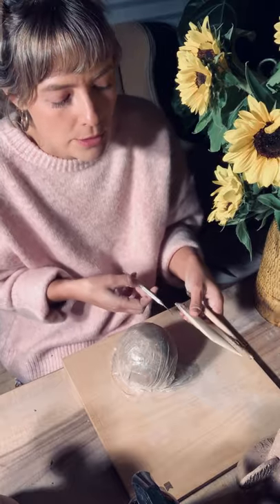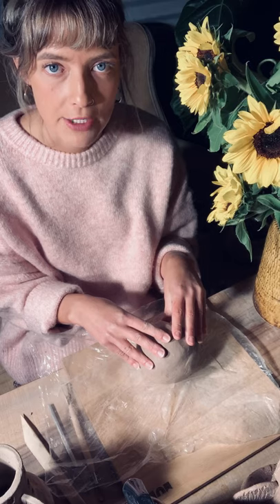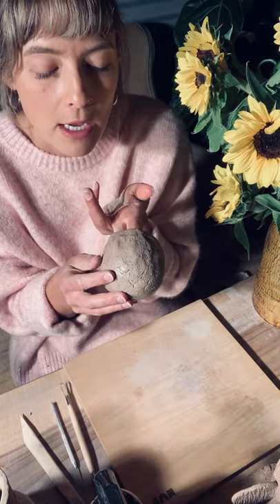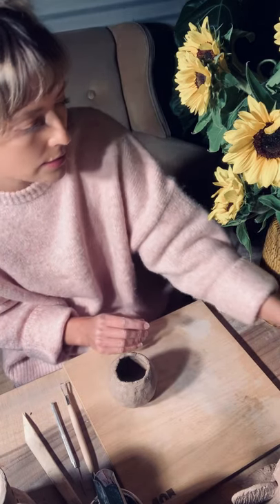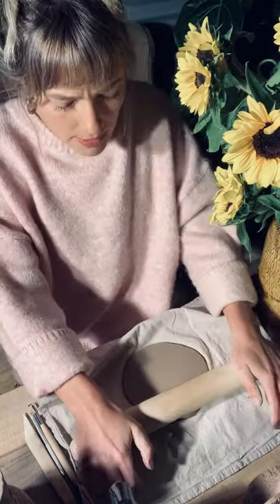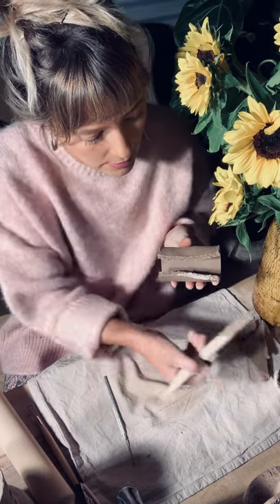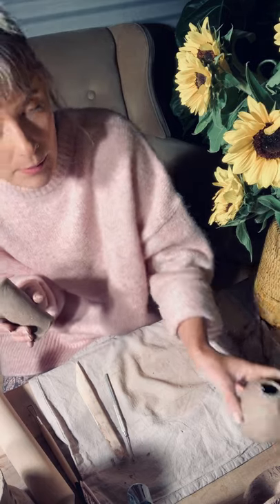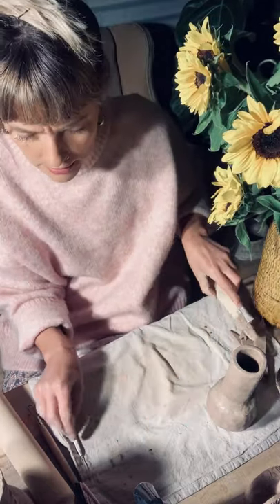MUD Wonky Vase Tutorial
Visit @MUD.clayplay on Instagram for the live tutorials fortnighly 6pm AEST Friday nights!